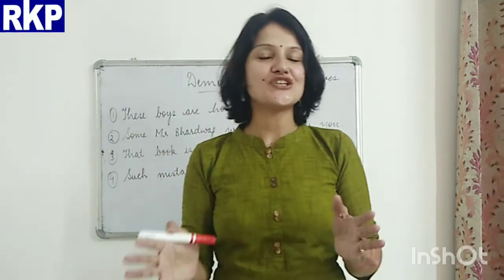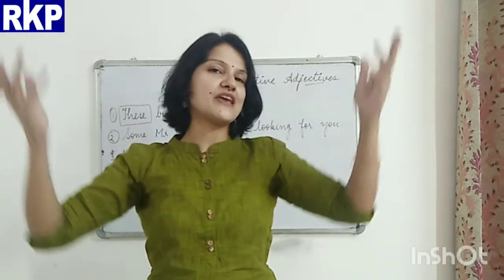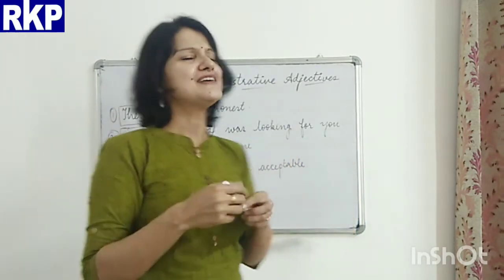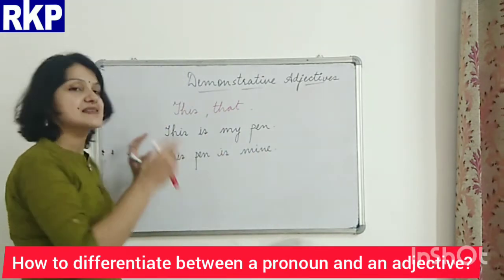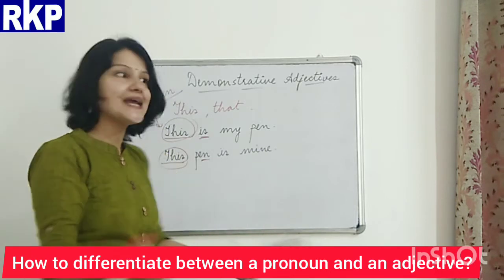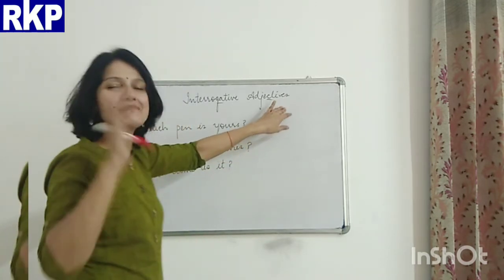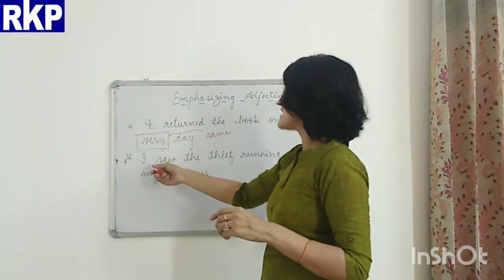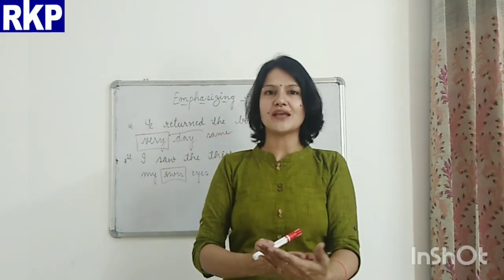Adjectives ny Benu Sehrawat